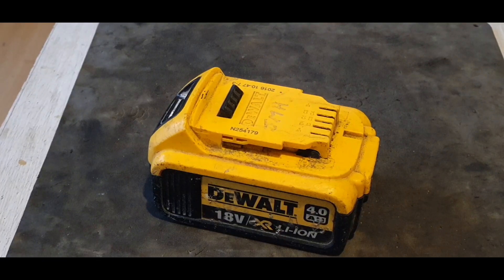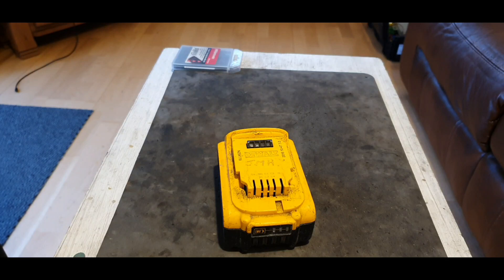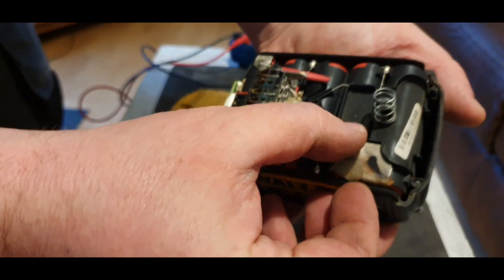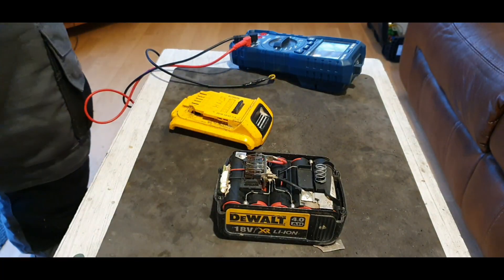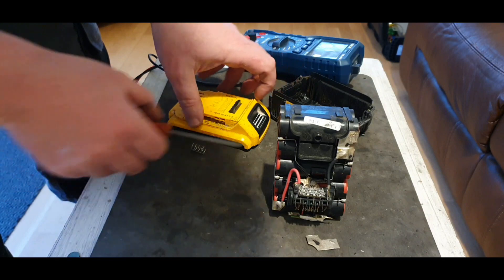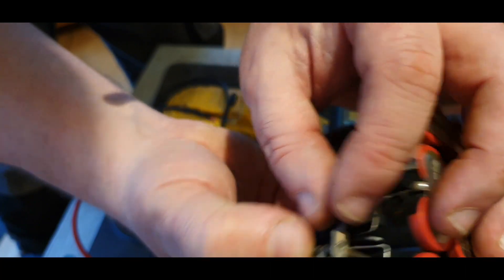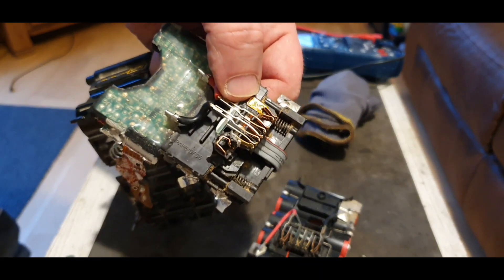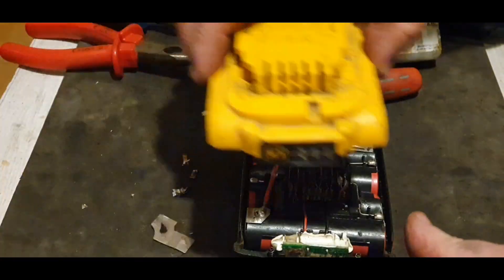Dewalt battery with bad connection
This 4ah xr 18v dewalt battery was only going when pressure was applied.
I checked voltage with my multimeter I checked connections and individual cell voltage. I found one of the terminals to be burnt away so I had an old flexvolt dcb546 6ah battery that I had broken for spare parts .
I then removed one of the terminals from the Flexvolt dewalt 6ah and soldered it on to the 4ah xr battery.
If you are interested in the items used to repair the battery links are below

The battery featured is an XR 18v 4ah which would be 20v max in USA. The 4ah has 2000mah 18650 cells connected in 5 banks of 2. Other  Dewalt XR batteries are similar in configuration however exceptions are the flexvolt and powerstack which are markedly different for different reasons.
Can you repair a battery? what do I check if my battery stops working or charging? I would say Yes.
However battery repair is a risky undertaking and careful consideration should be taken before attempting it. It is not the intention of Doctor Lefthandthread media for any injury to occur as a result of my videos. This video is for entertainment and educational purposes only.